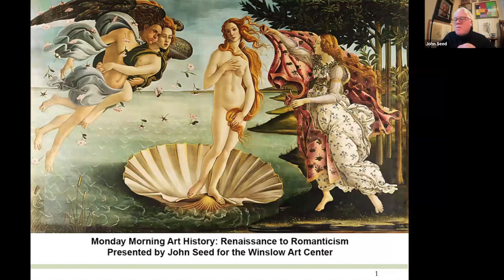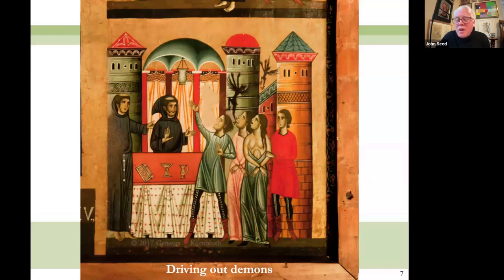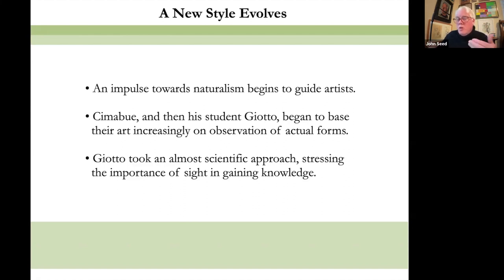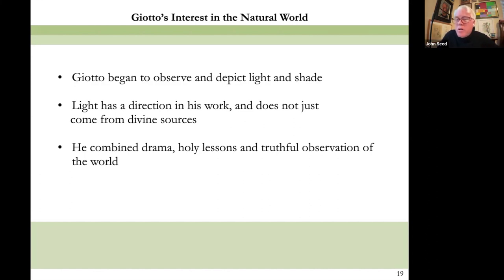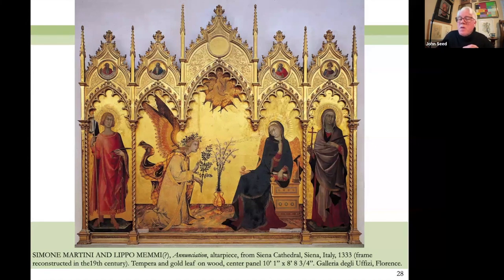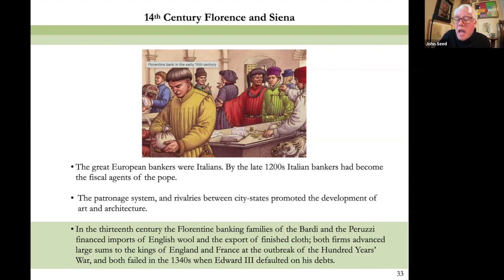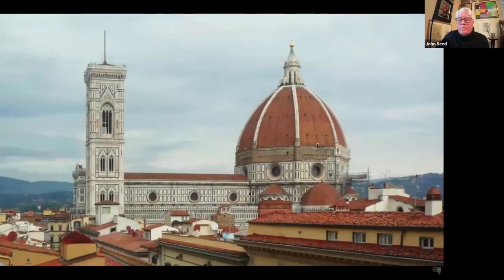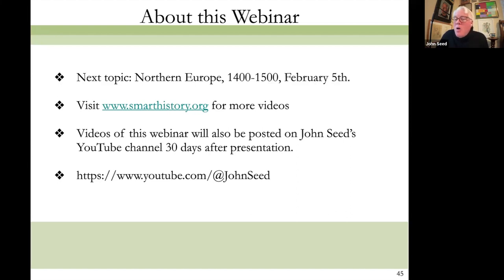Italy 1200 to 1400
A brief overview of Italian art and architecture during the Early Renaissance, presented by John Seed in a webinar for the Winslow Art Center.